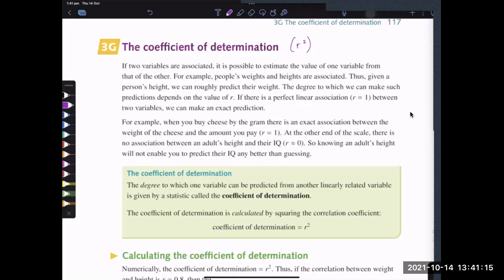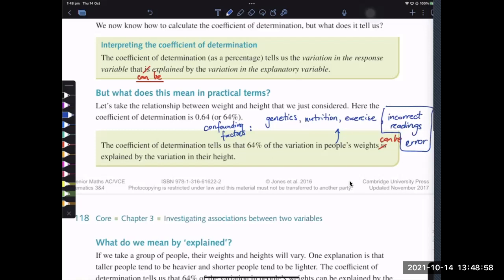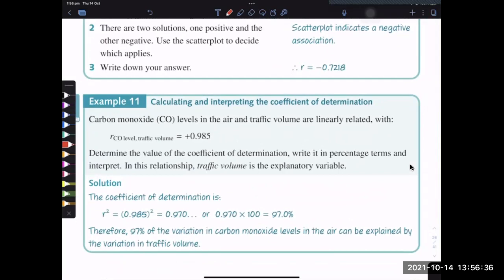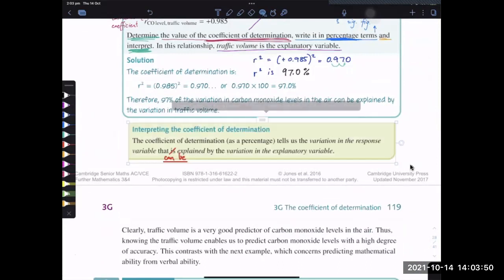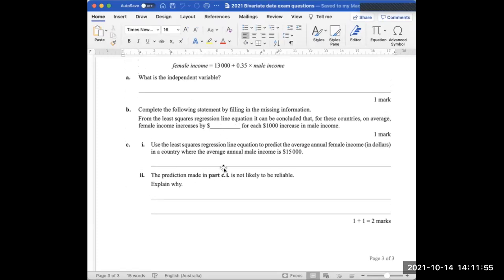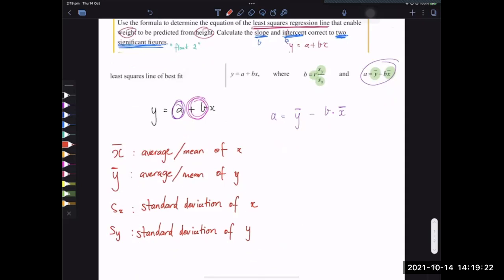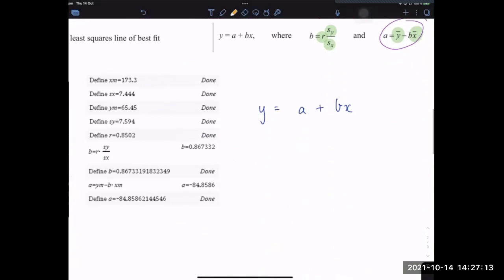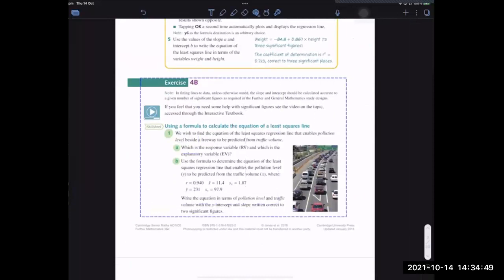2021 11GEM Ex 3B (Coefficient of determination, r^2) + Ex 4G (Least squares regression line manual)